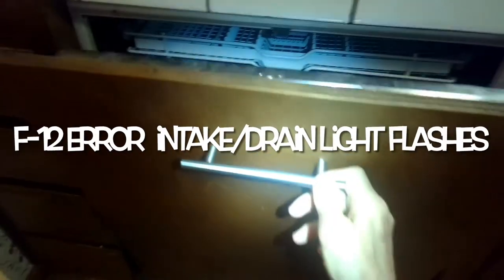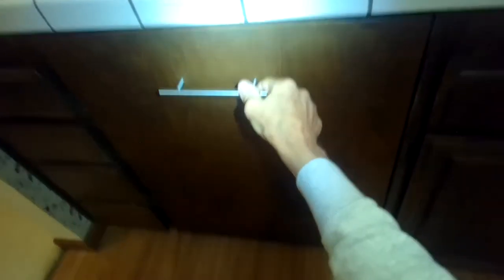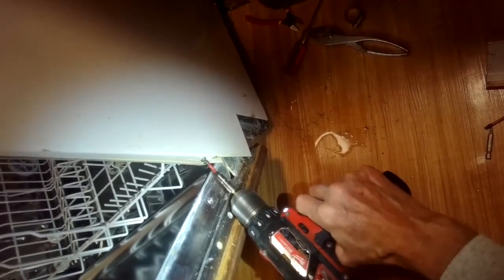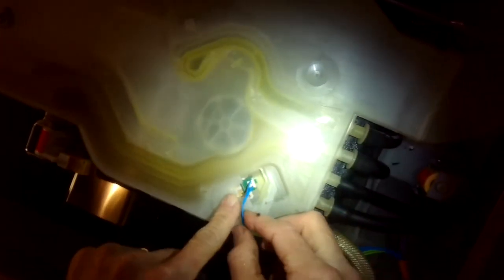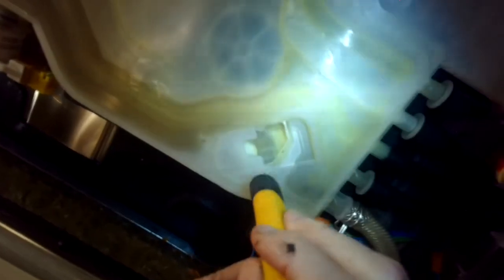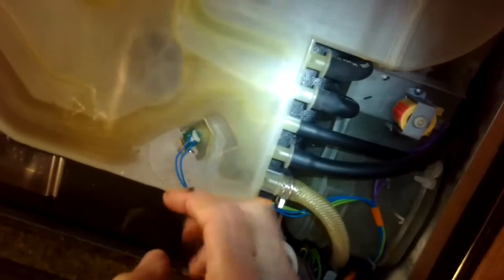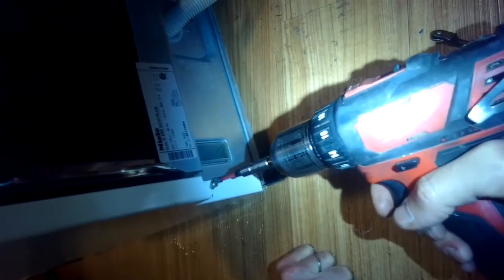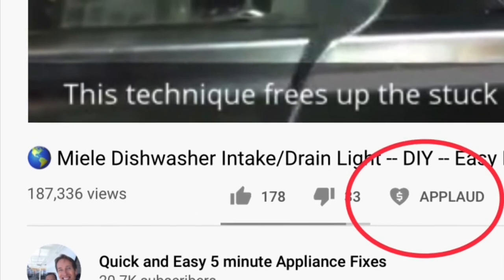✨ MIELE DISHWASHER—INTAKE/DRAIN LIGHT FLASHING ✨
How to Easily Repair a faulty Water Flow Meter
Common problem for Miele dishwashers that causes the intake/drain light to flash

FastFreeFixes